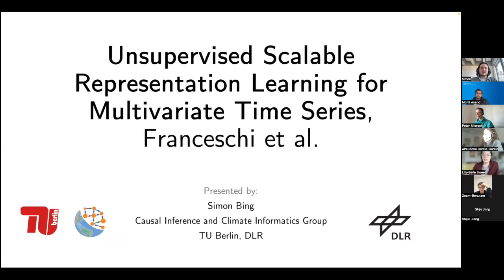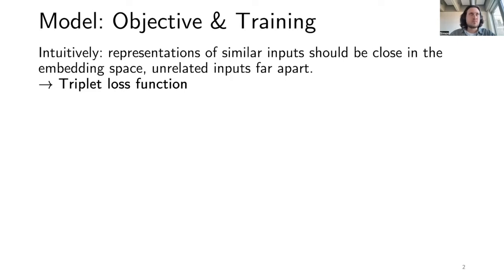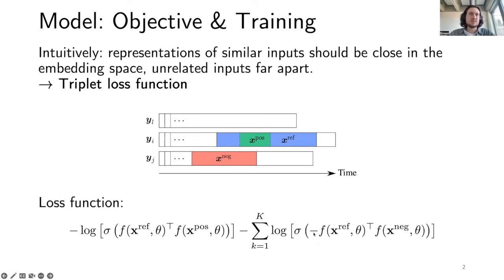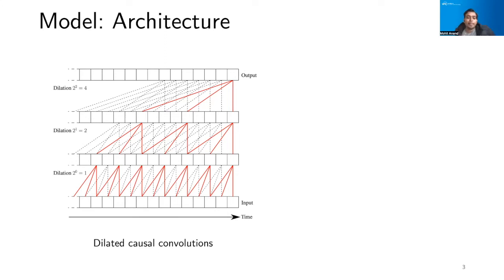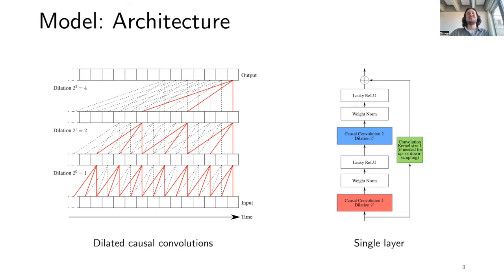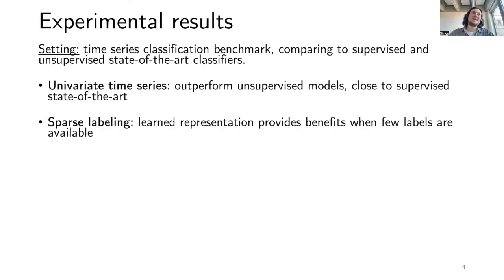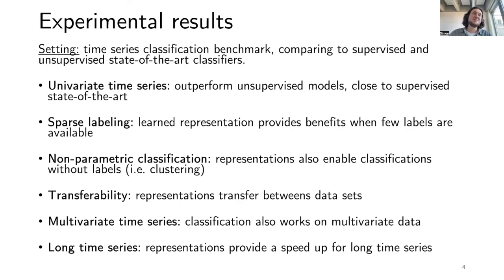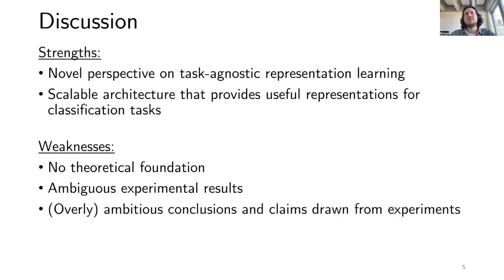AIM4ES Seminar - 1 | 7th Nov 2022 | Simon Bing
Unsupervised Scalable Representation Learning for Multivariate Time Series